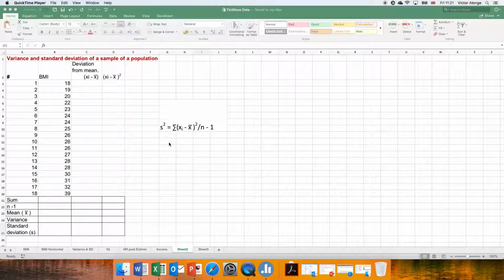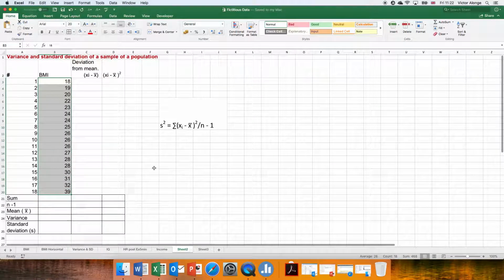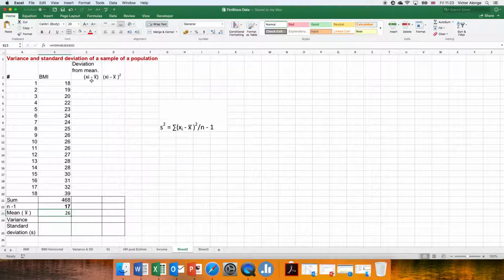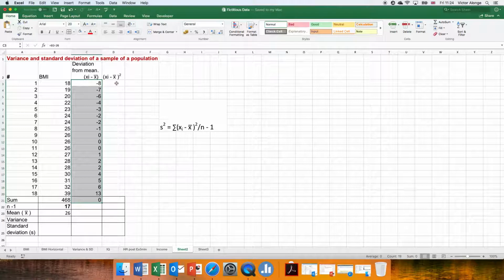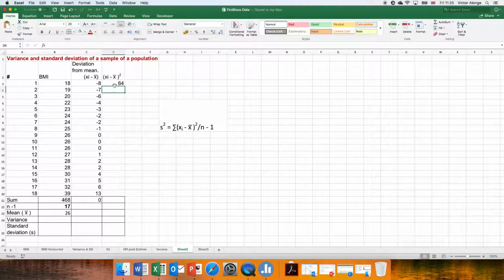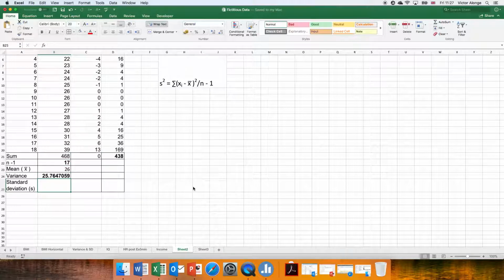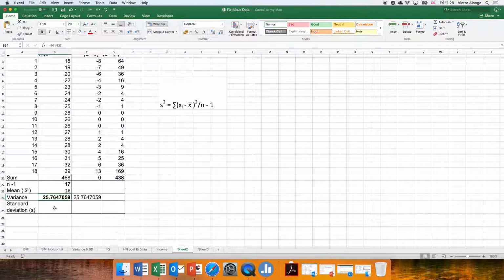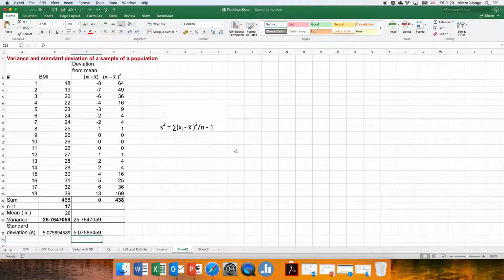Variance & Standard Deviation